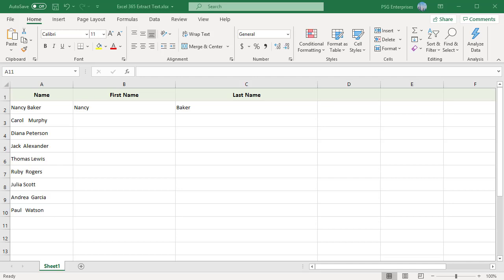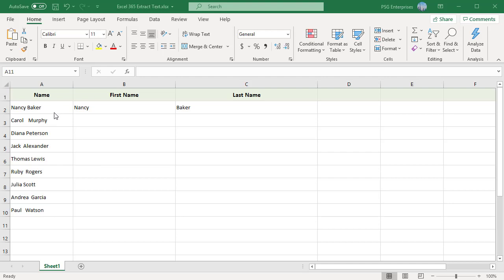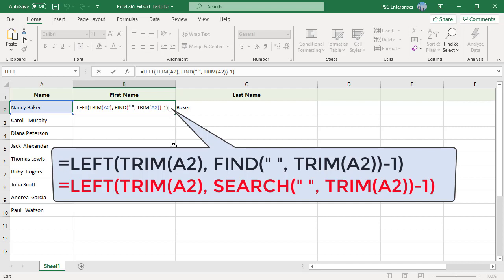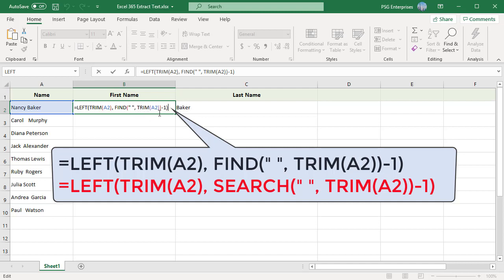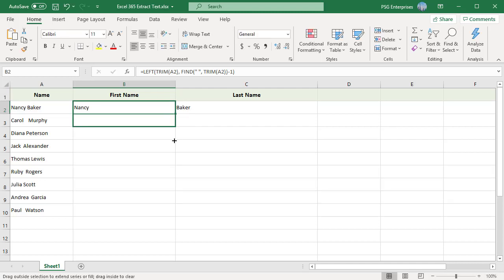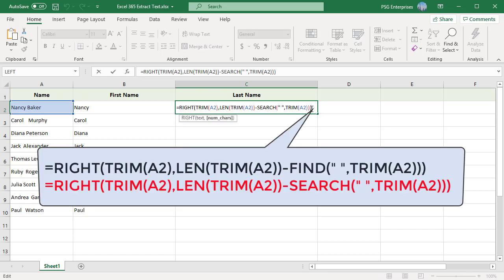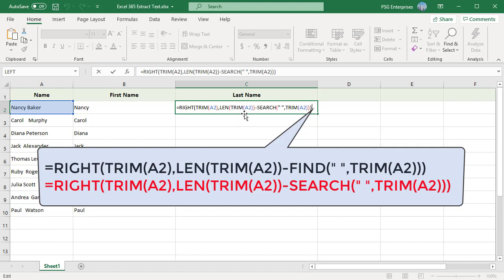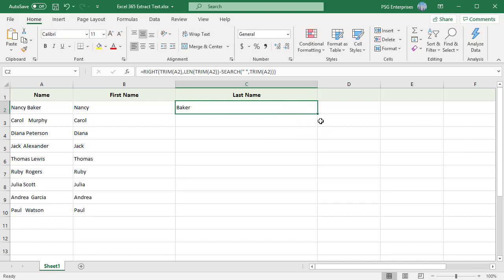How to Extract Text Before or After a Specific Character in a String in Excel - Office 365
You can extract text before or after a specific character in Excel using a combination of functions TRIM, LEFT, RIGHT, LEN , SEARCH and FIND. This video gives the formulas to use to retrieve text from a Cell.

If you want to know how to use FIND and SEARCH functions in Excel, please click on this